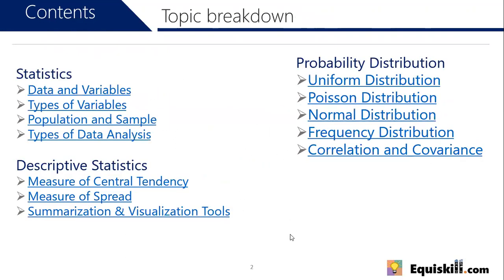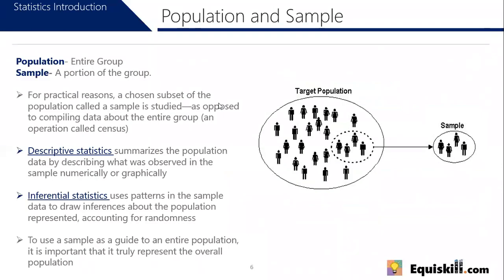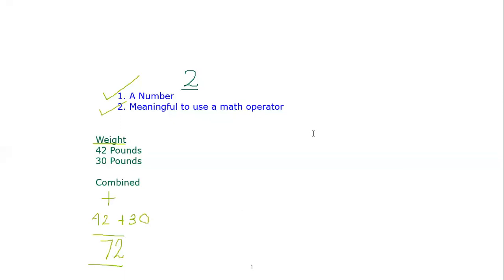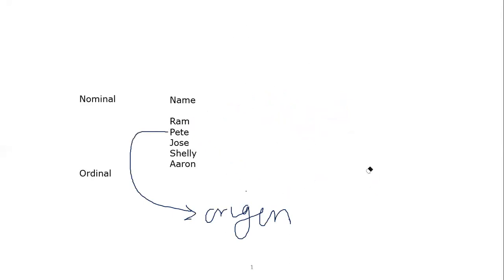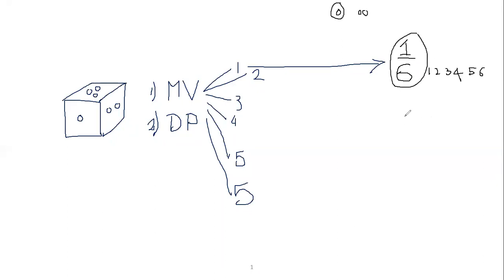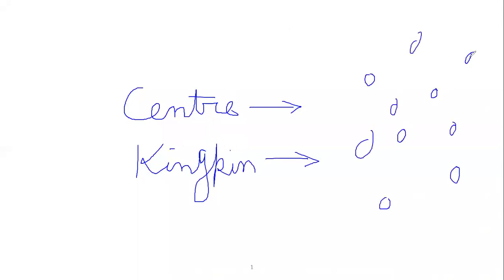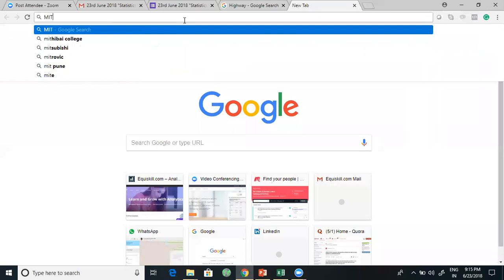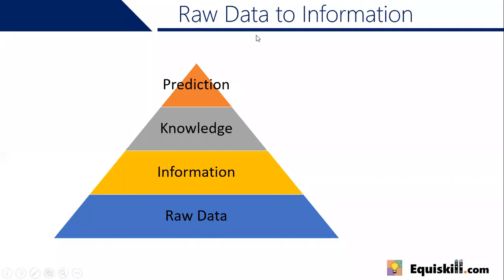Statistics I for Data Science